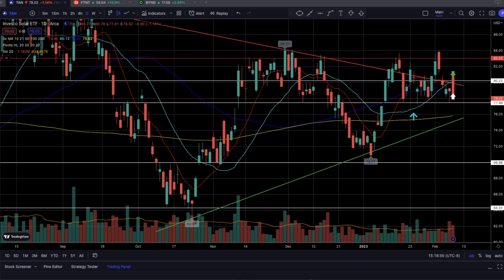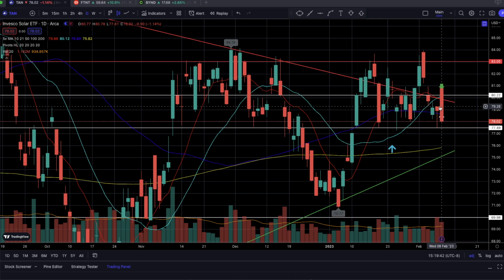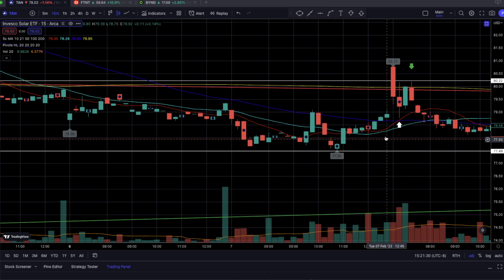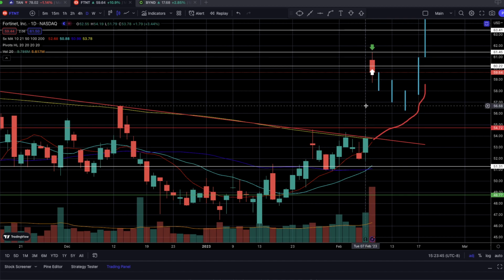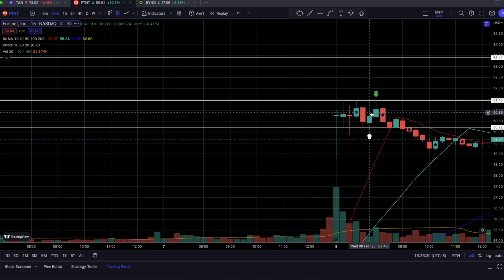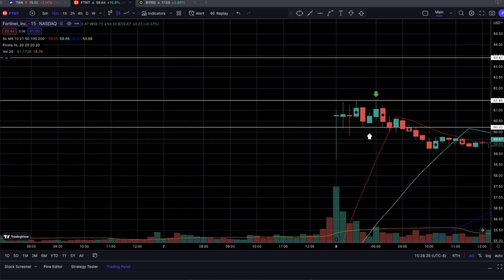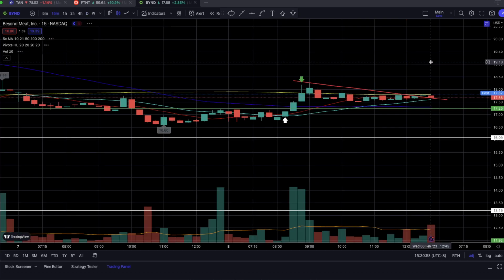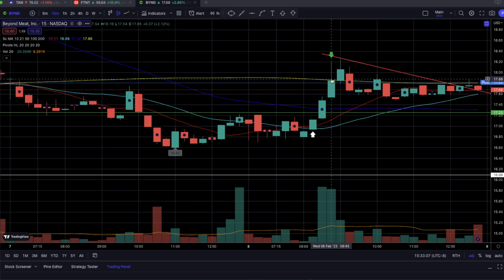Yea...Double It and Pass It On AGAIN! | Livestream Recap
I hope these 3 day trades give you an insight on how quickly gameplans need to be made, and how quickly they need to be executed. Now as seen in the video, through the sneak peak look at the private CFO Discord, we also pared with some losses on the our swing trades!

Nothing is ever perfect!

-If you like what you heard in this video, come trade with us by joining the Charts Focus One community/family!

You will be a part of these daily livestreams and live chats!